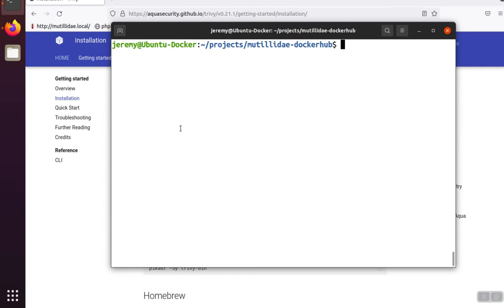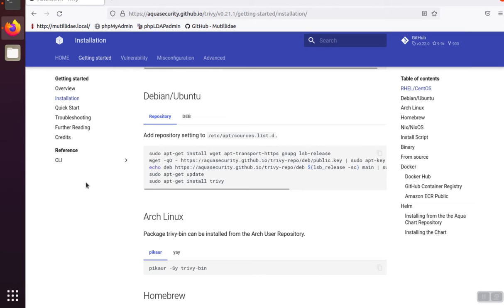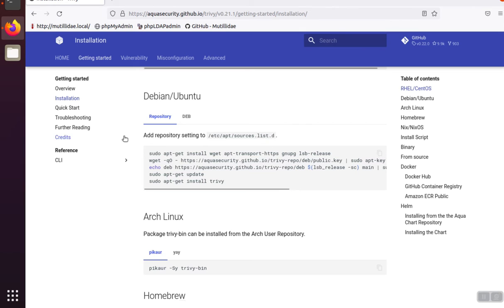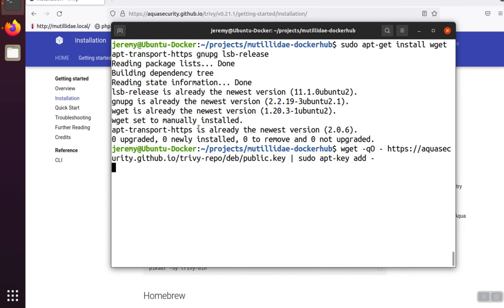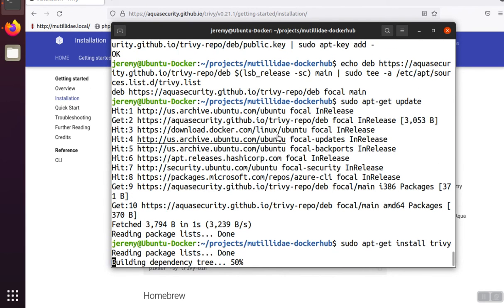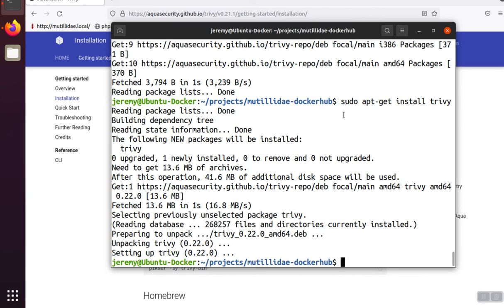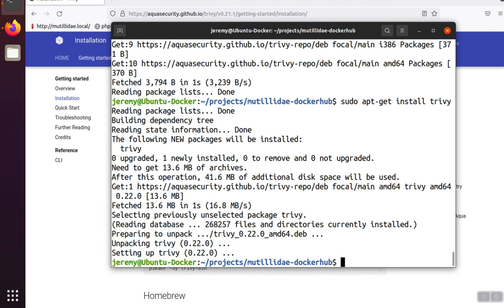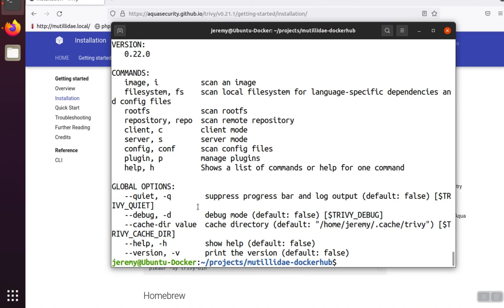Install Trivy on Ubuntu (Debian)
Trivy from Aquasec is a popular vulnerability scanner that can find security vulnerabilities in Dockerfiles, Terraform TF files, Docker and Dockerhub container images, and local Infrastructure and Code (IaC) source code. Trivy is easy to install on Linux distributions.